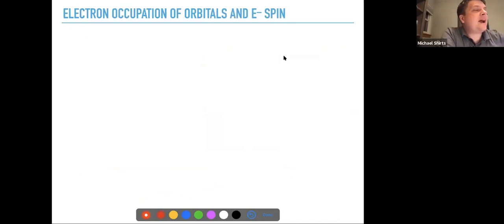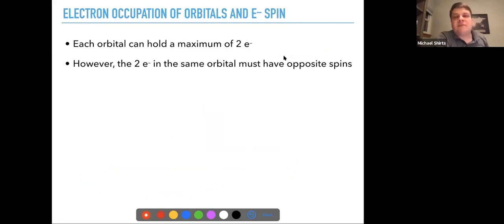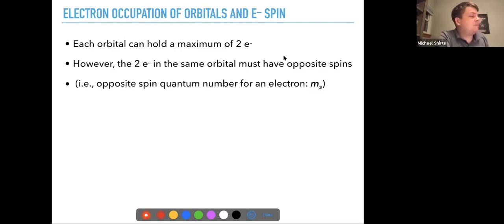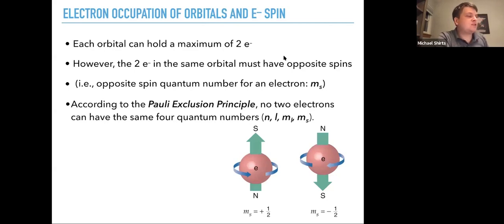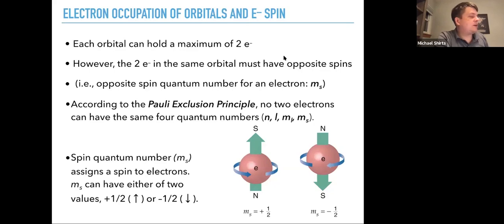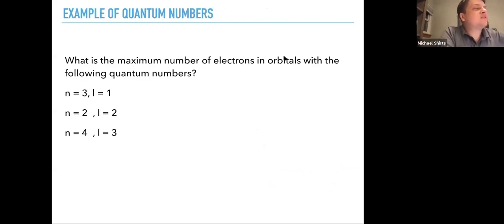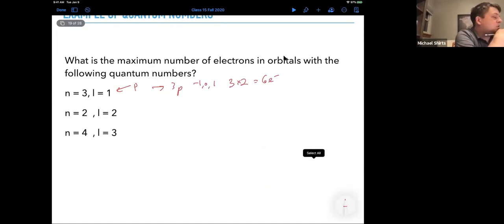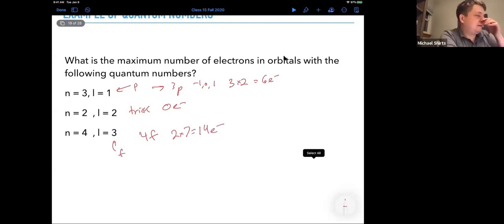Quantum Numbers and Spin - General Chemistry - Michael Shirts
Quantum numbers, including spin of electrons